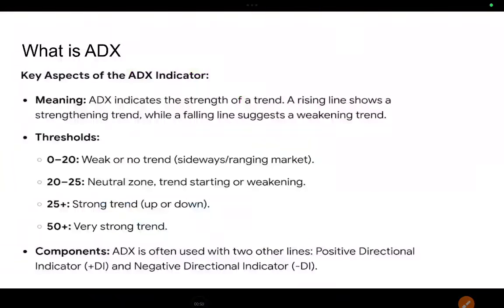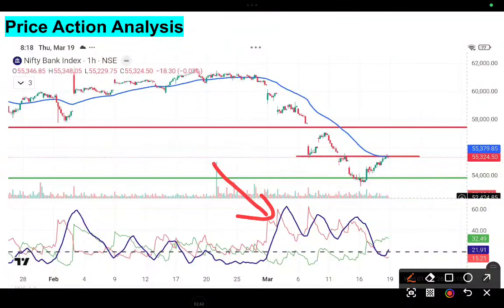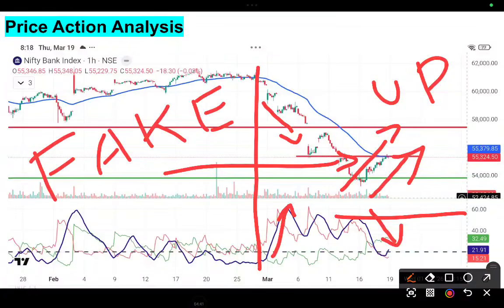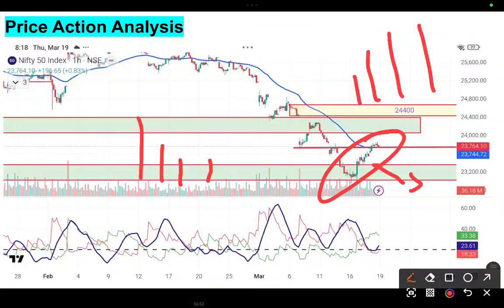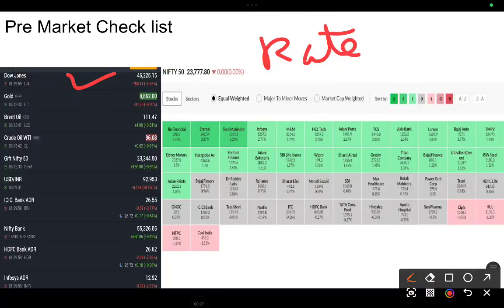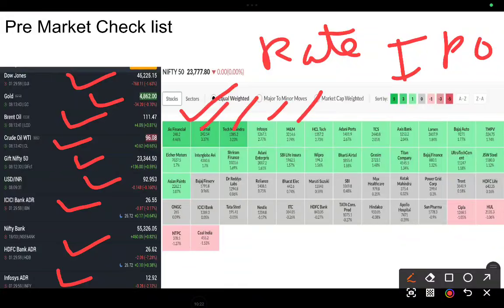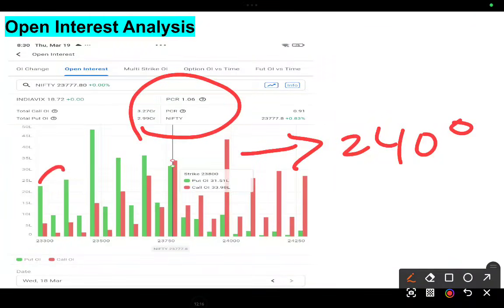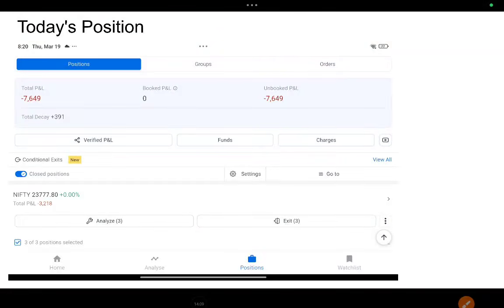ADX and Premarket checklist Nifty 19March#stockmarket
1. Full Time Job
2.Manage Personal Finance
3. Manage Personal Investing

Helping to create a Growth Path
Stock Market Investment are very Risky and Subject to Market Risks.
I am not sebi registered Analyst But plan to become one.
Please use your decretion and consult your financial advisor before investing.

Topics Covered:
Nifty Forecast
nifty
Nifty
nifty share price
bank nifty
nifty 50
bank nifty share price
nifty today
nifty tomorrow
nifty analysis
banknifty analysis
nifty prediction
banknifty
nifty
Nifty prediction for today
swing trade
Passive Income